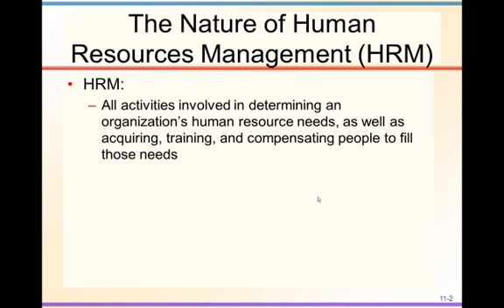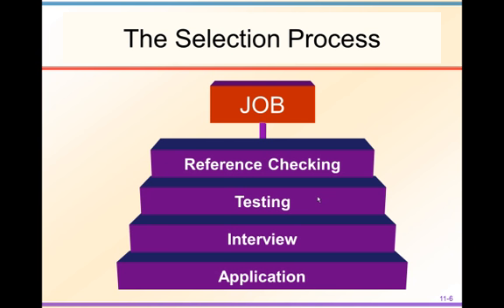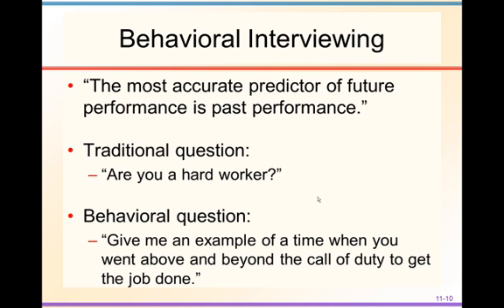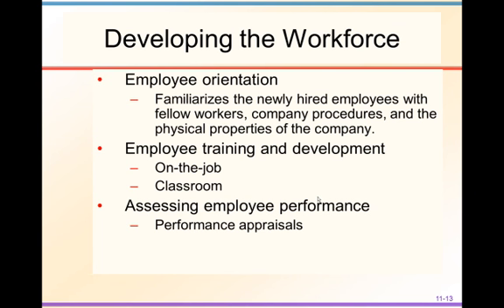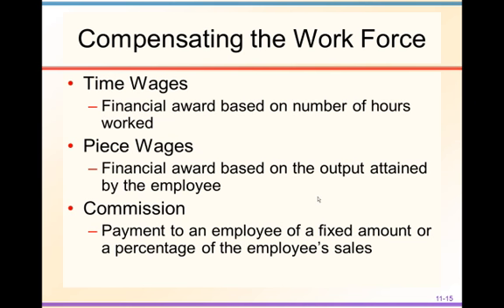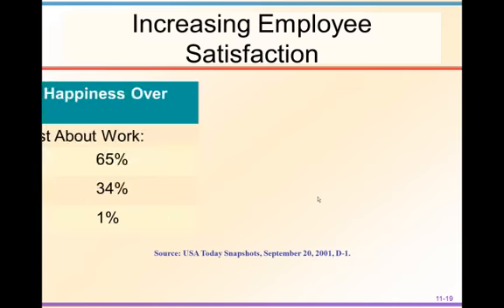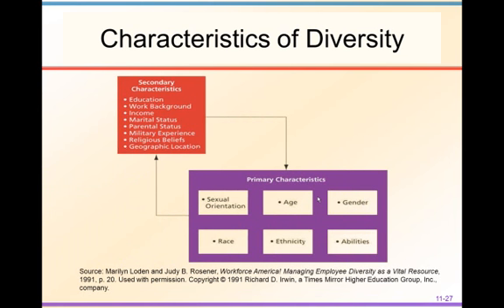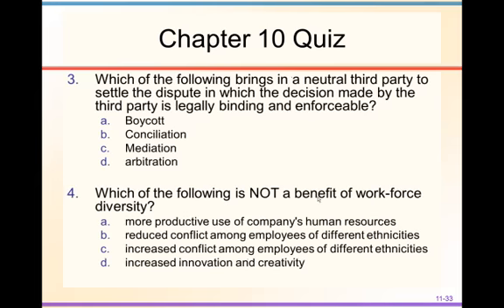Introduction Chapter 10